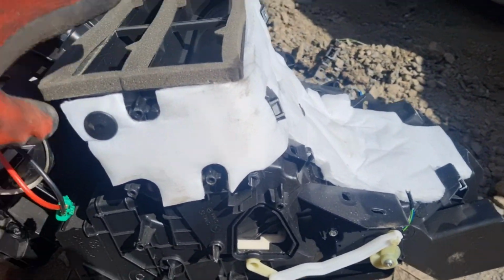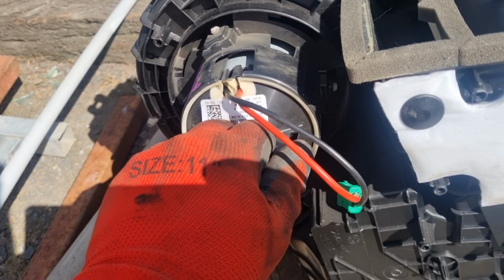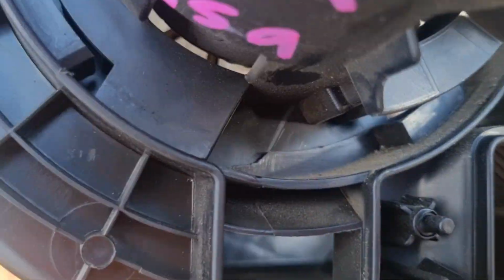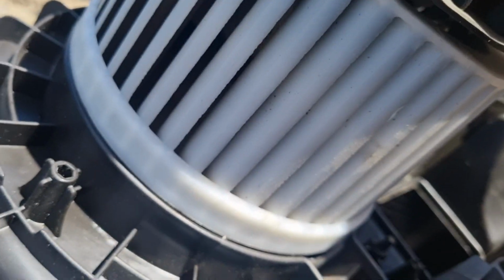Peugeot 308 Blower motor location and final step of removing T9 , not a complete guide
Made this video due to a request - Peugeot 308 blower motor T9

This is not a complete guide on removing the Peugeot 308 T9 blower motor, I will be making one very soon when I get the chance. Unlike most other blower motors, this one requires you to open up both sides.

Applicable models Peugeot 308 T9 , 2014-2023

Before following any car tutorial, please ensure you have the knowledge, skills, and tools to perform the task safely and correctly. Always follow the manufacturer's instructions and guidelines, and if you are unsure about any aspect of the tutorial, seek the advice of a qualified mechanic or automotive technician. Any actions taken based on the information provided in the tutorial are at your own risk, and neither the author nor any affiliated parties can be held responsible for any damage or injury that may occur.